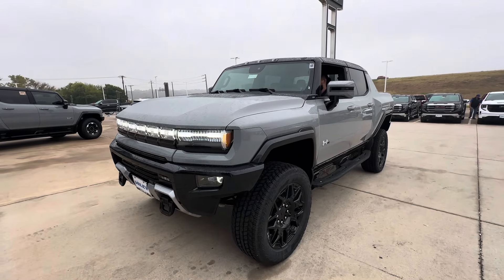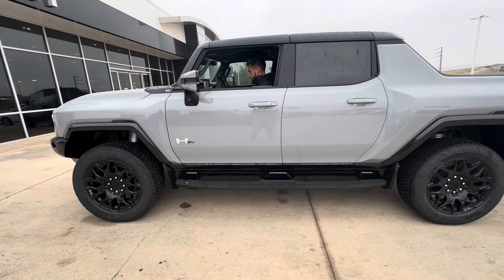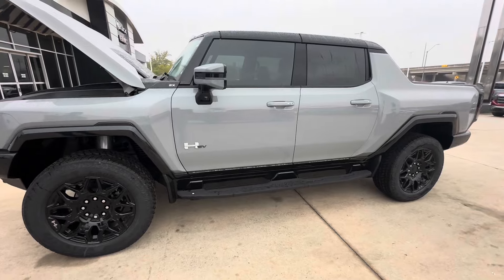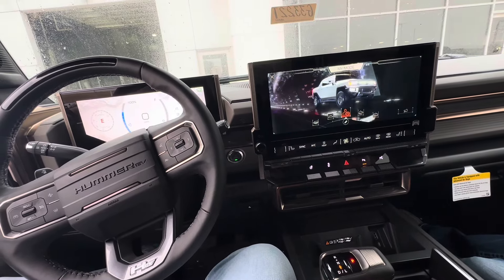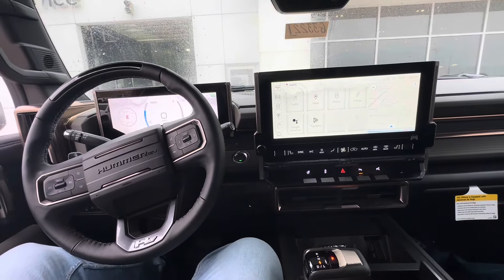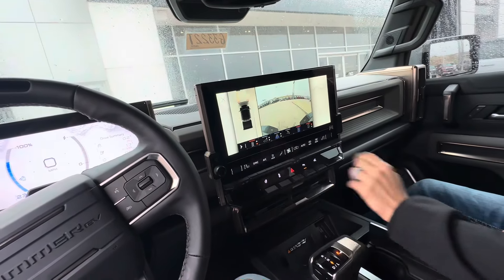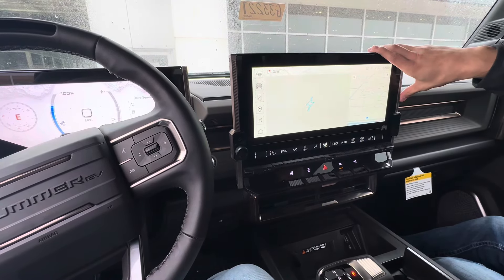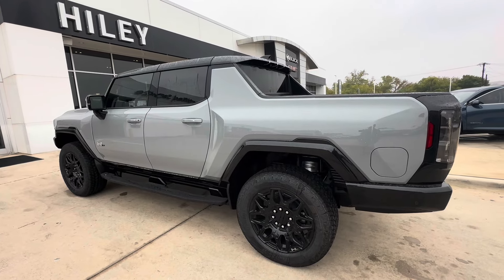2025 GMC Hummer EV Truck